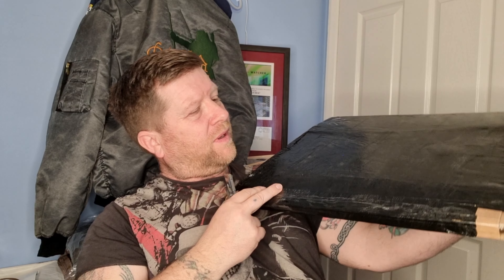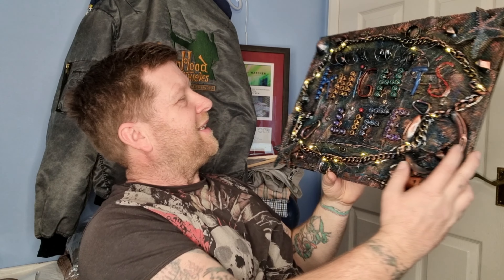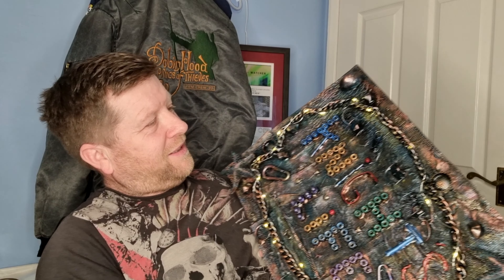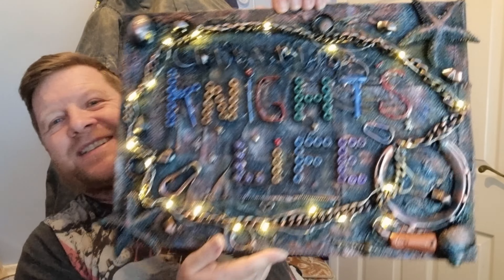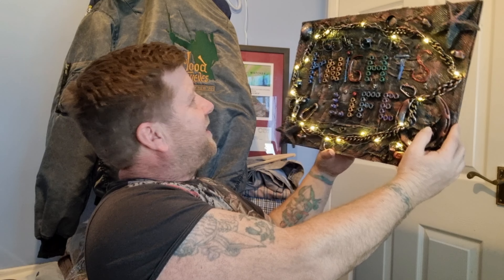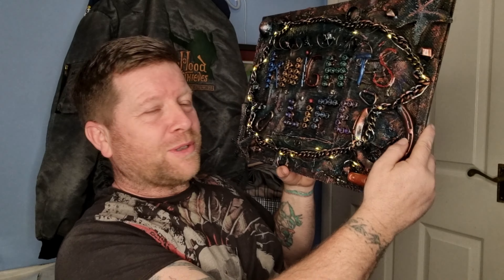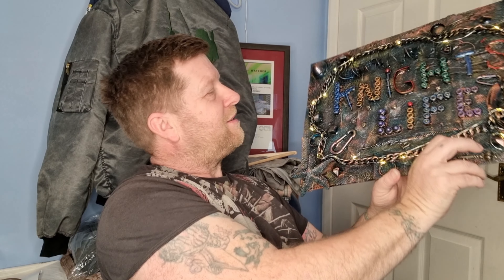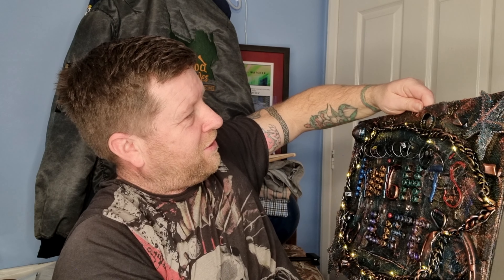Unwrapping a gift from a subscriber and friend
Here are Sean's links below, check out his work as you may find something you like!